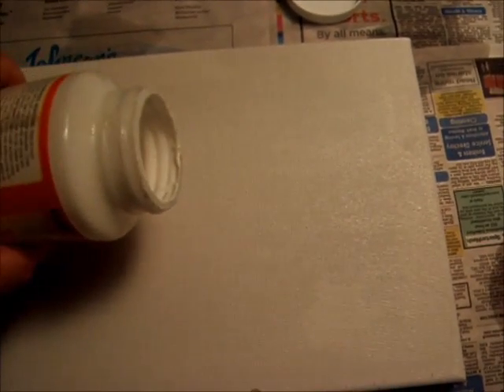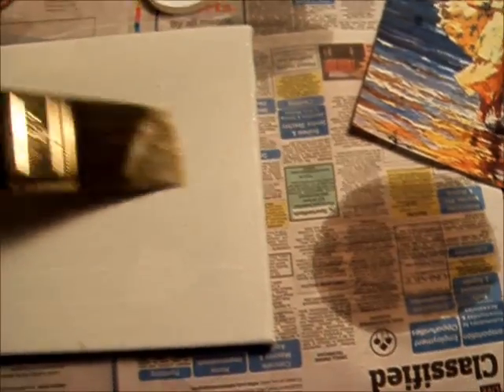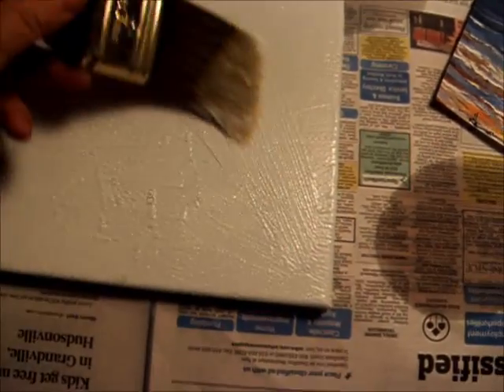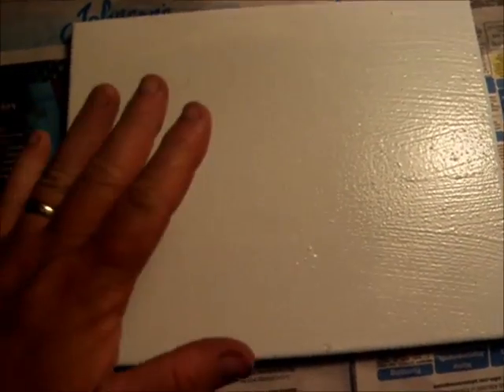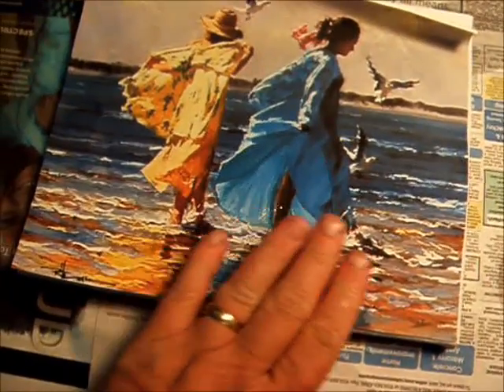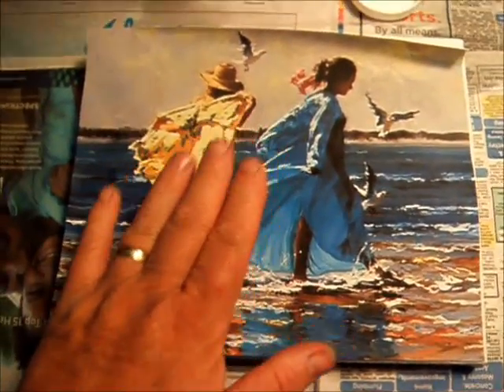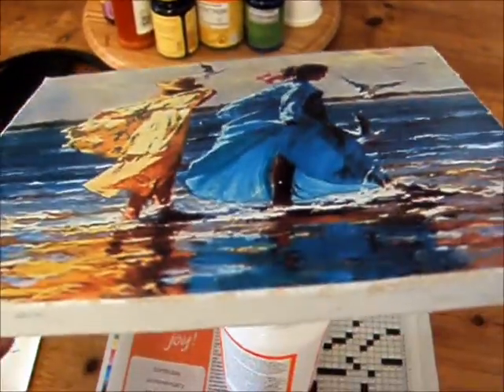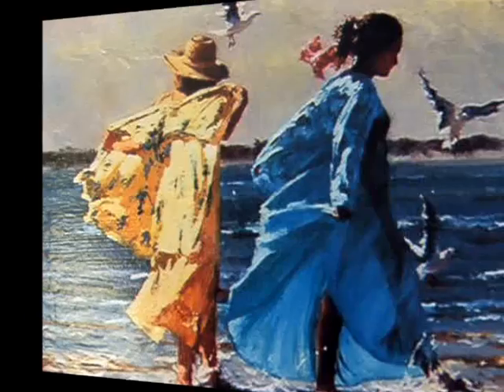Making your own canvas prints July 2017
Make some art for your walls (or camper) without spending a lot of money.